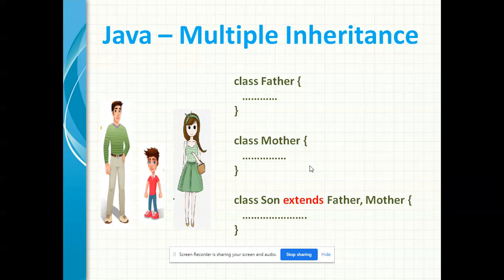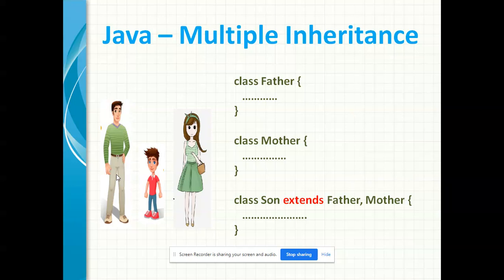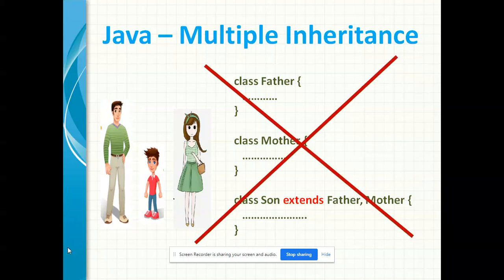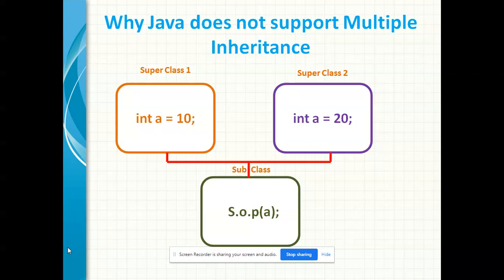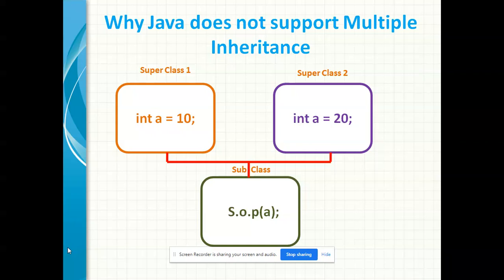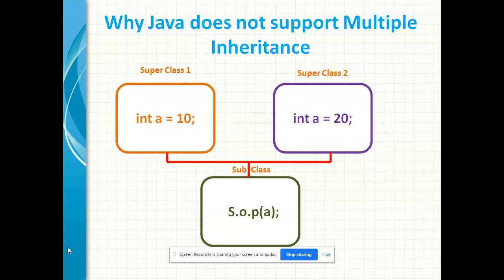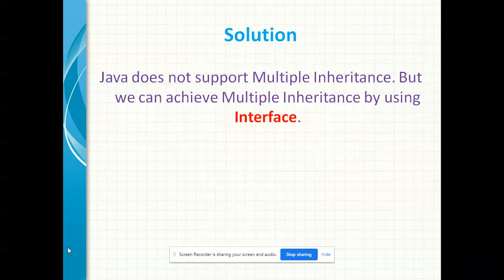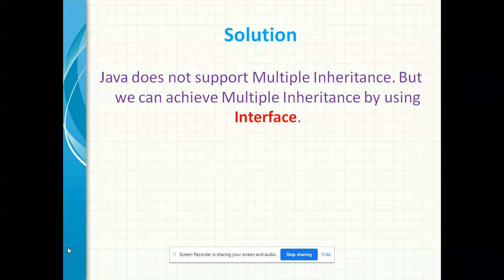Why Java does not Support Multiple Inheritance